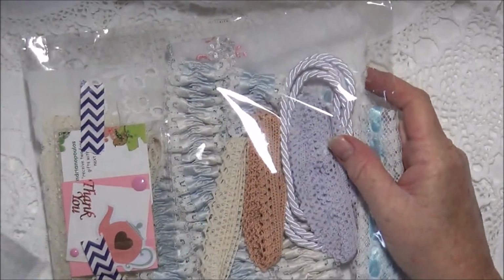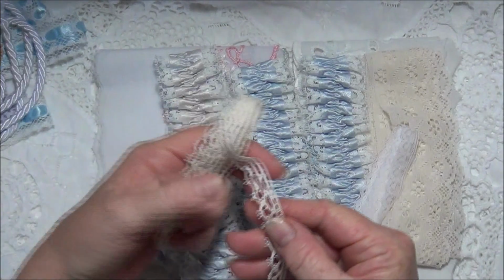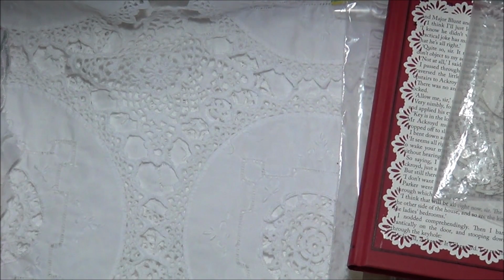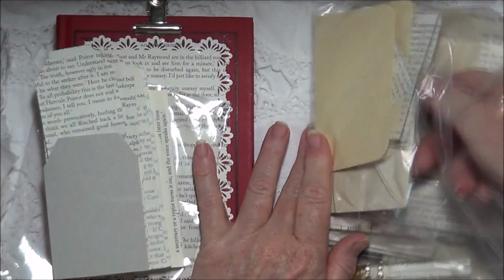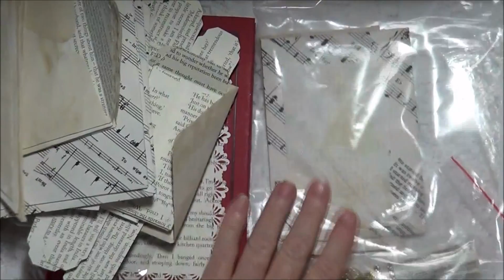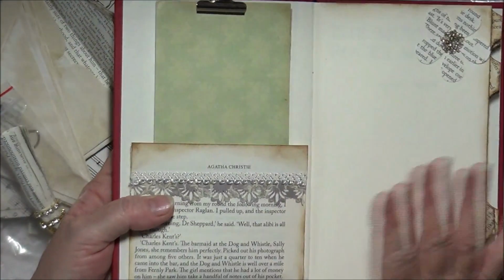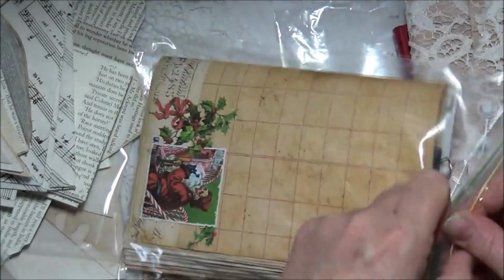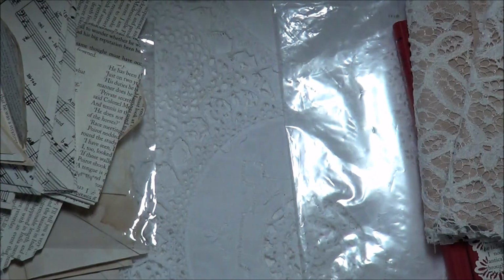Bookpaper Projects, Paper Tassels, Inspirational Book and Winnings from Irene